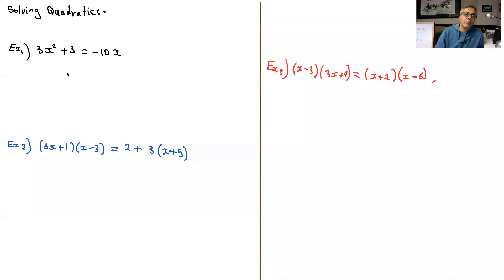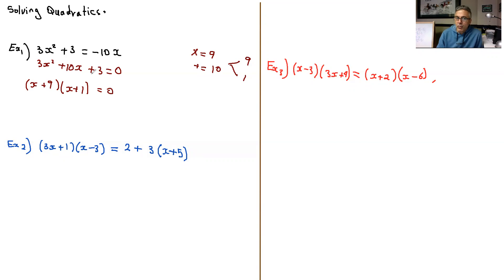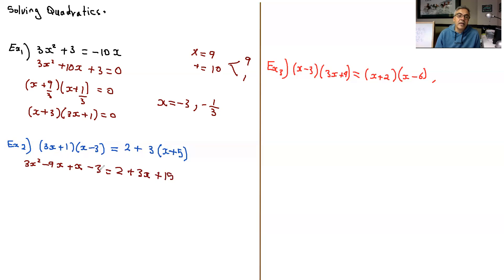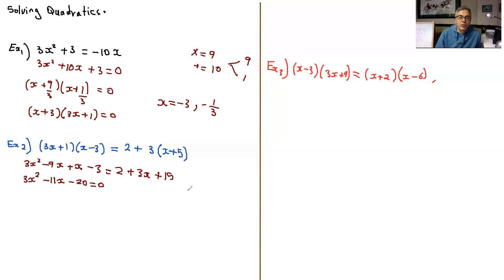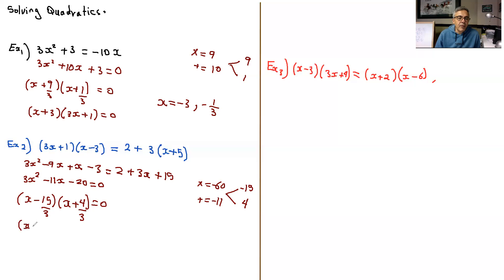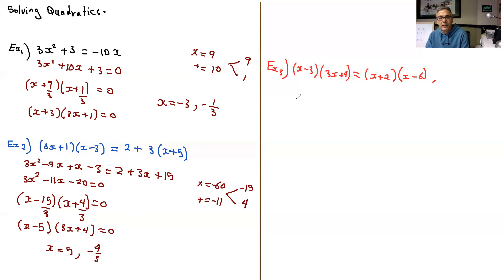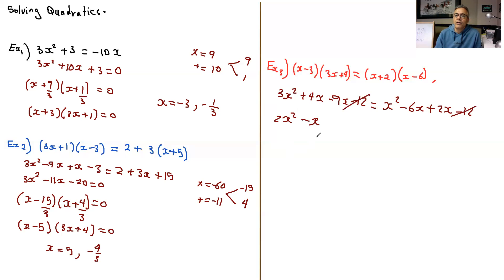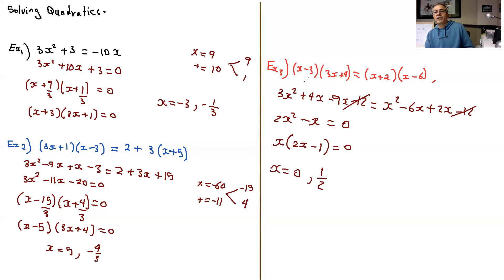Solving Quadratic Equations By Expanding Both Sides and Equating to Zero.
How To Solve Quadratic Equations By Expanding, Equating To Zero and Factoring.